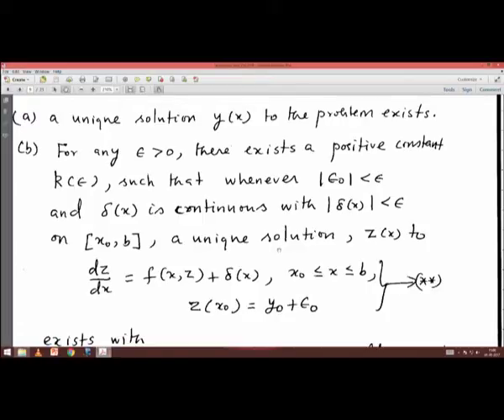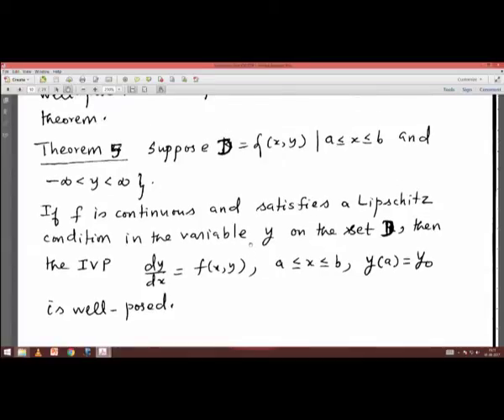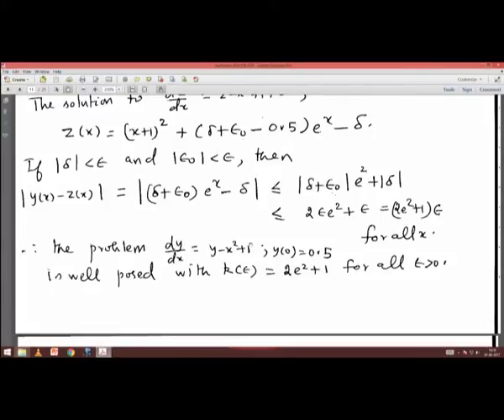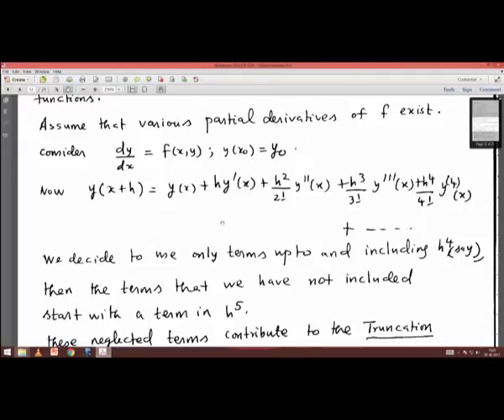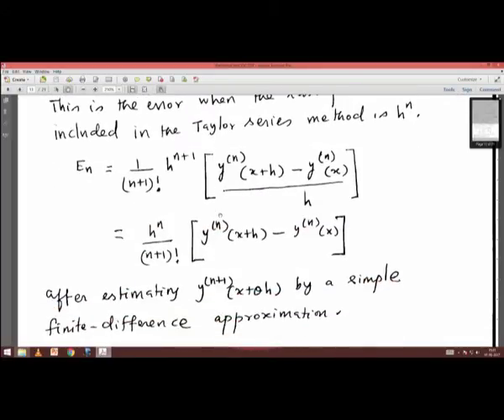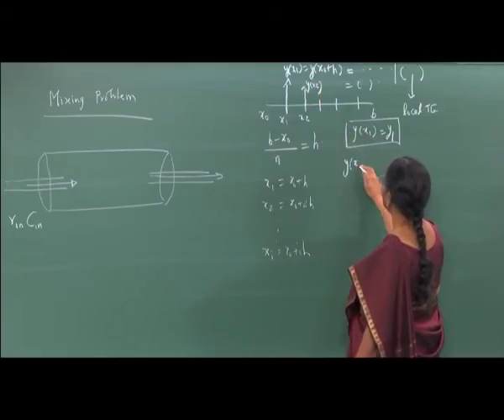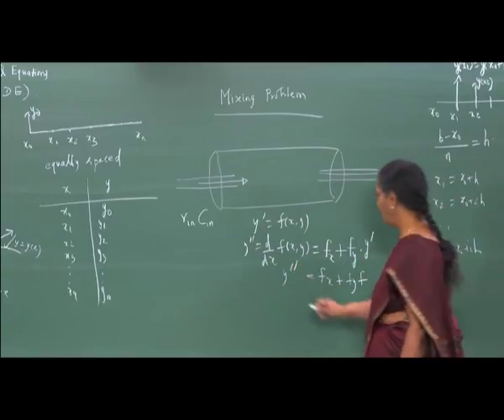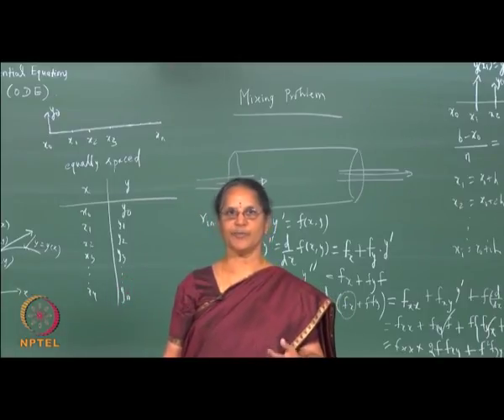Numerical Solution of ODE - 2 , Stability, Single Step Methods - 1 Taylor Series Method